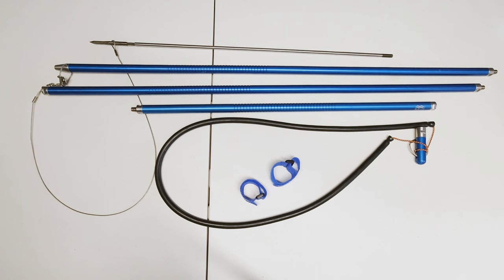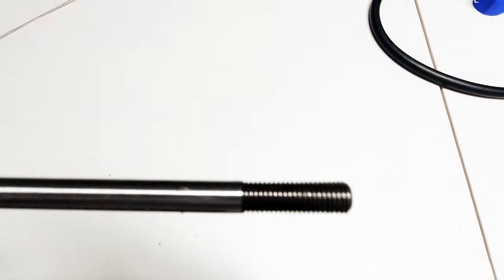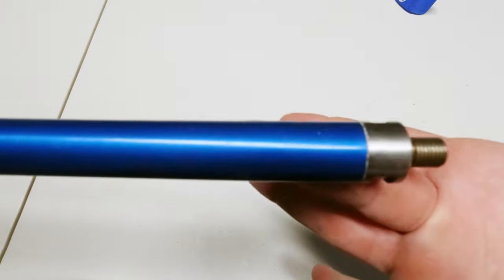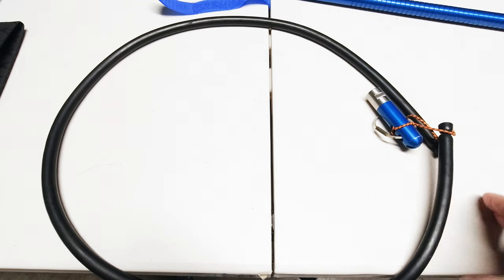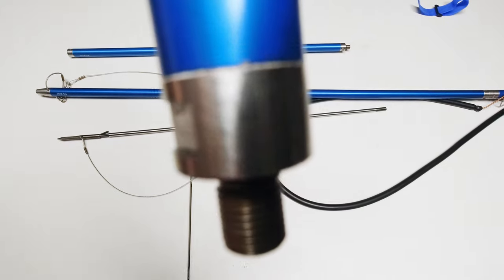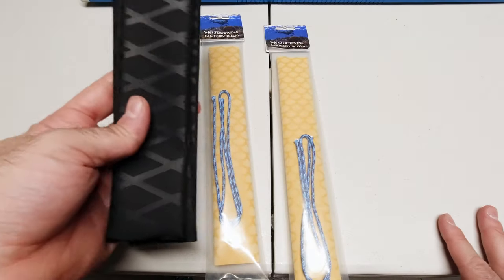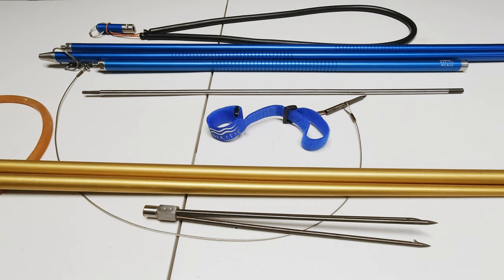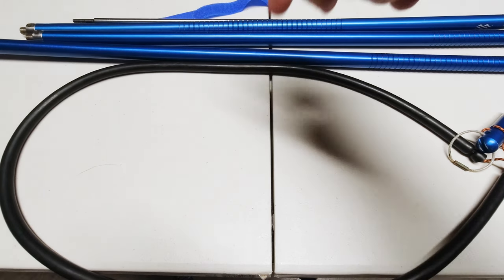Neritic Big Blue Pole Spear Overview & Review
This review is or the Neritic variable size Big Blue OG pole spear.

This pole spear lets you change the sections to allow different sizes to be achieved, you can really select the perfect size pole spear for any occasion.

I will leave links for the different items seen in the video.

Black Heat Shrink From Amazon

Wagner Heat Gun From Amazon

I was not Compensated in any way by any company shown or named in the video.

I was not reimbursed by any company shown in the video, all items were purchased using my own money and not provided for free for a review.

Please Use caution with any of the products as they can cause harm to yourself or others.